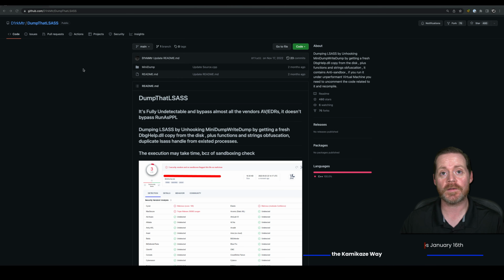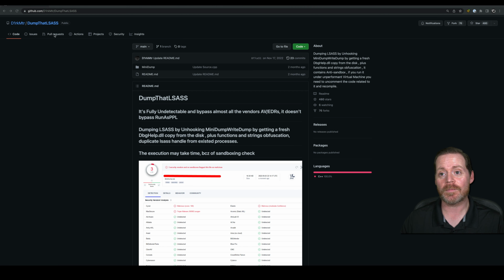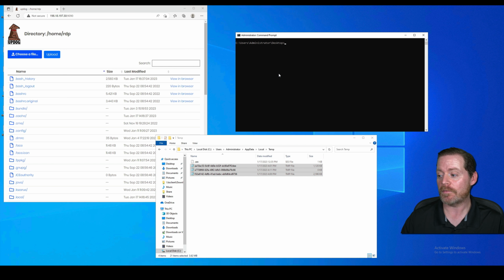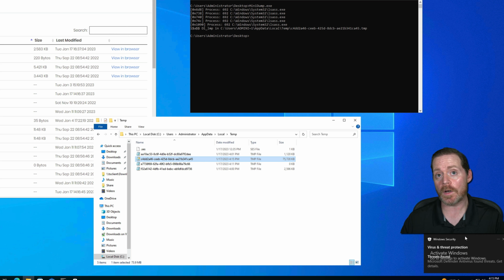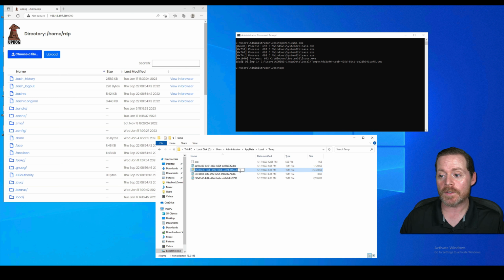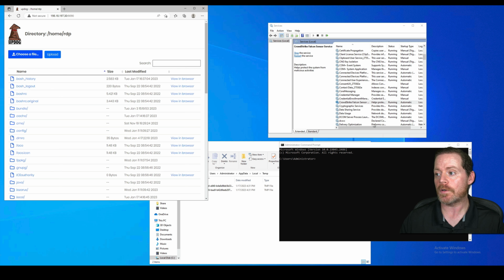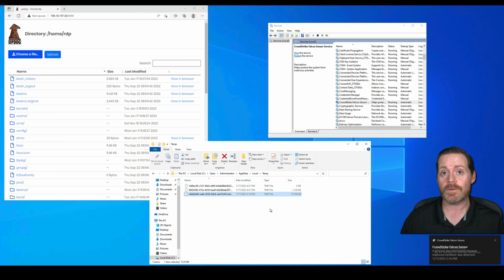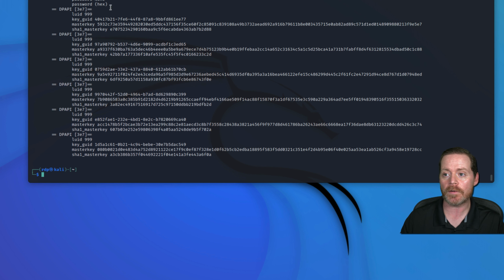Red Team Tips January 16th (Dumping LSASS the Kamikaze way)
In this week's red team tip, I will show how to dump LSASS with Defender and Crowdstrike Falcon in place. The bad news is you will probably trigger an alert good news is you will successfully get a dump of the LSASS process.

00:00 Introduction
00:37 DumpThatLSASS
00:48 DumpThatLSASS vs. Defender
02:44 DumpThatLSASS vs. Crowdstrike Falcon
03:33 Pypykatz reading our LSASS Dump
04:15 Outro